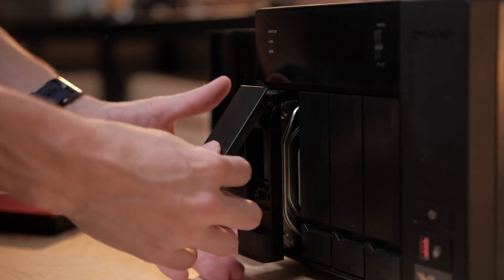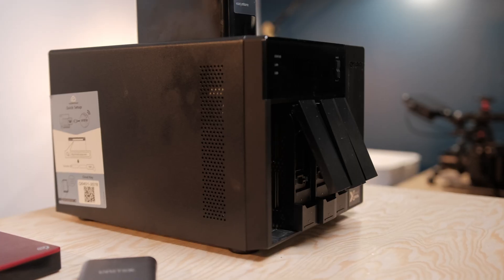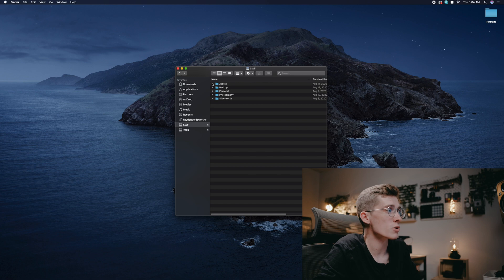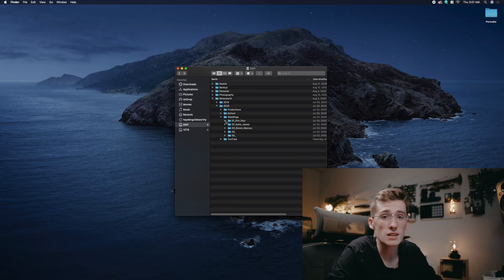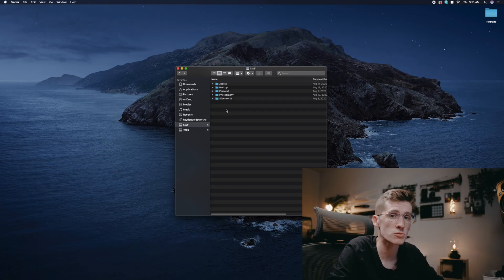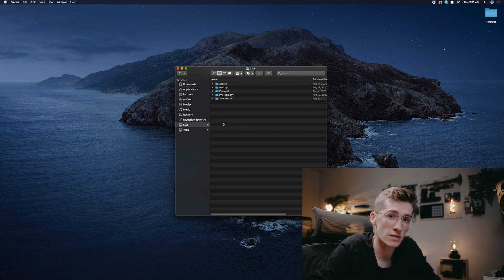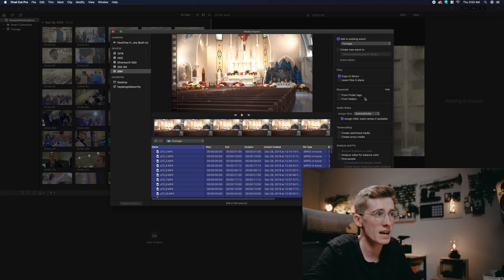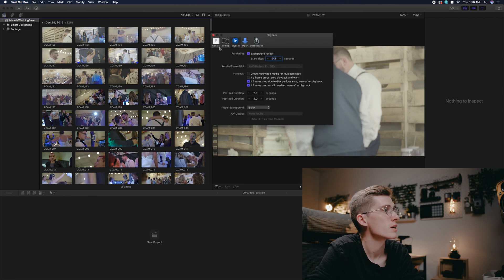The Perfect Storage And Organization For All Budgets // Focused on filmmakers!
Need help picking the best storage solution for budgets from $200 to $2500? I have you covered! We're also going over the absolute perfect way to organize and backup your projects so that you never become overwhelmed or slow down your computer. Finally, we're gonna head on into Final Cut Pro X to show you how I keep my projects minimal and FAST!

|| My NAS Setup (~$2500)
24TB QNAP
External Backup
Internal SSD for QNAP (I use two)
External SSD for editing on the go
Required Thunderbolt Cable

|| Starter NAS Setup ($1000-$2000)
12TB QNAP
External Backup
Internal SSD for QNAP (you can opt out for now to save)
Thunderbolt Cable

|| Best budget option for storage and fast editing ($200-$500)
External SSD for editing
Archive/Backup Drive
|| Can't get good internet where you live? ($25 off first month)
|| Where I pick my music

Timestamps
00:00 Intro
00:32 Starter Options (HDD & SSD)
01:01 My solution (QNAP NAS)
01:45 Organize properly
02:51 Rename your content
03:39 BACK IT UP!
03:52 Setup your project
04:47 Most important step
06:21 Where did everything go?
06:46 Clean your project up after it's finished
07:56 Recap
08:52 Conclusion